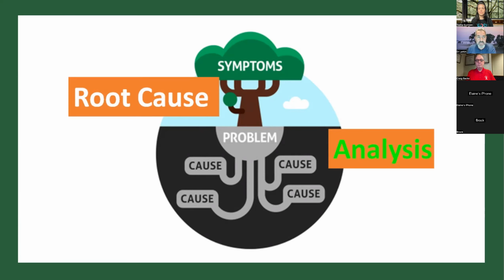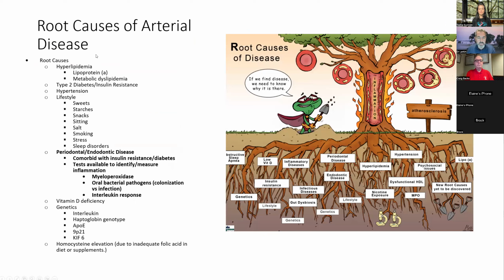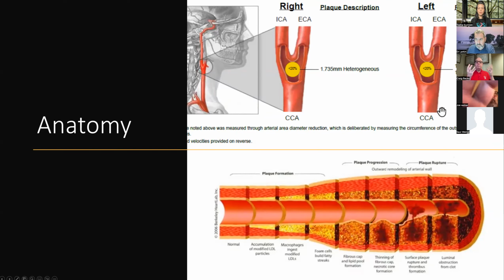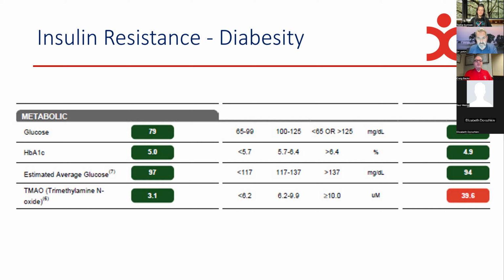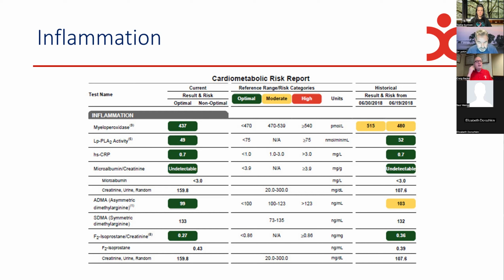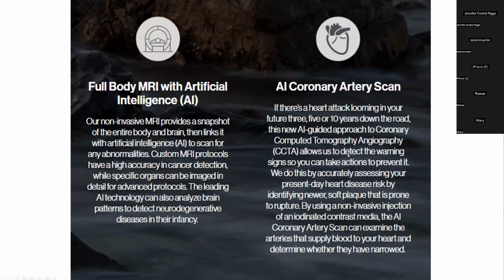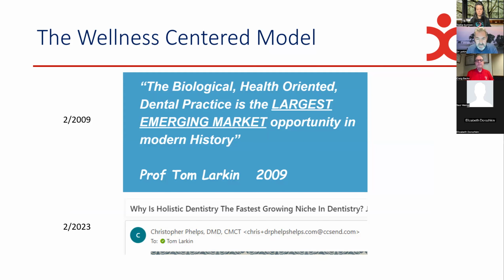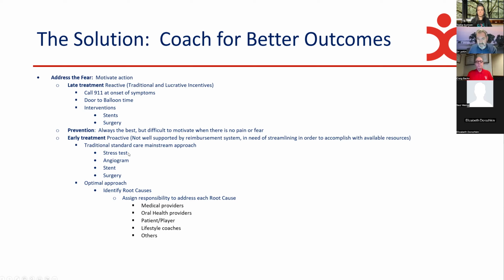Dr. Craig Backs joins Oral Systemic Conversations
Dr. Tom Larkin interviews Dr. Craig Backs as they give a ten-year perspective on The BaleDoneen Method